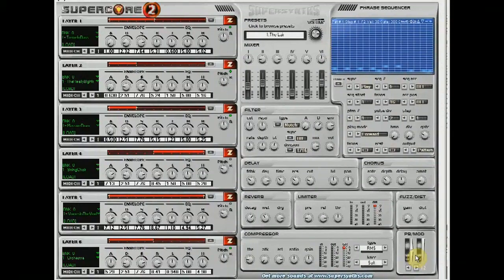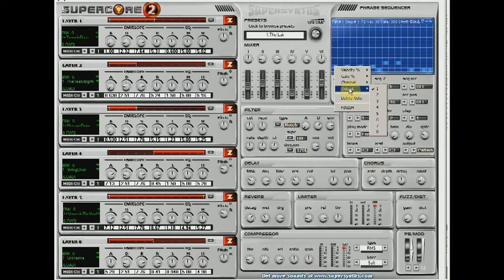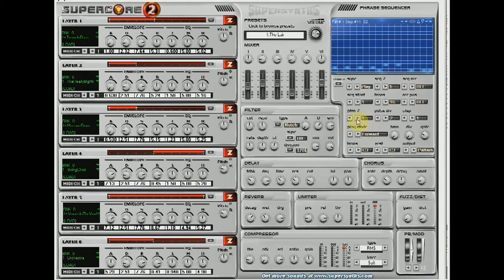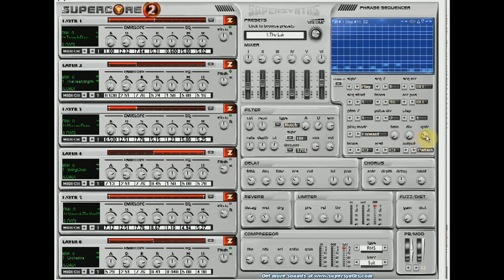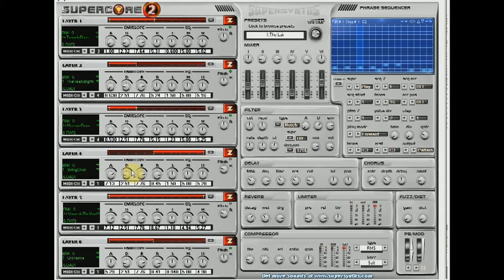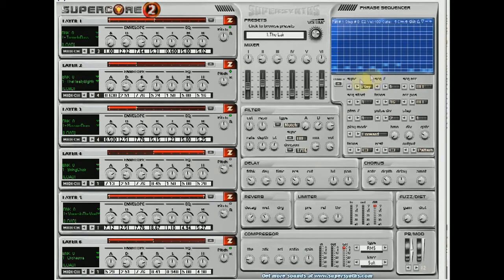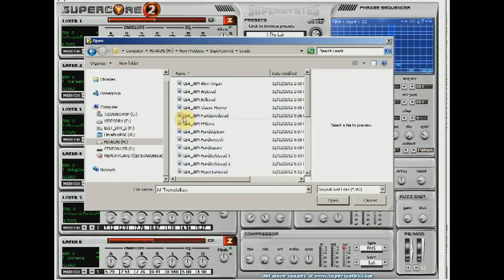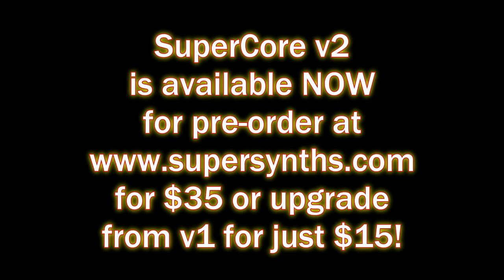Introduction to SuperCore v2 - Part 3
Introducing SuperCore v2.  This is the third in a three-part video series introducing the interface and features of the new SuperCore v2 rompler.